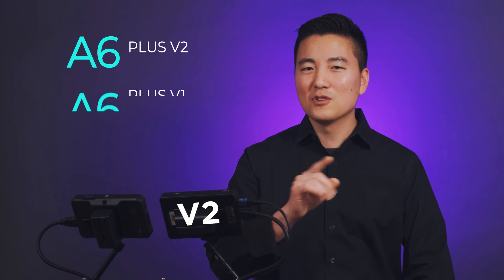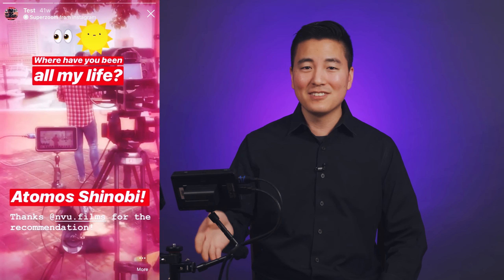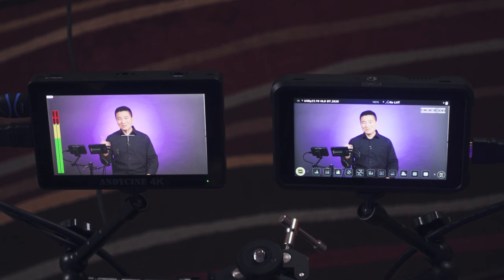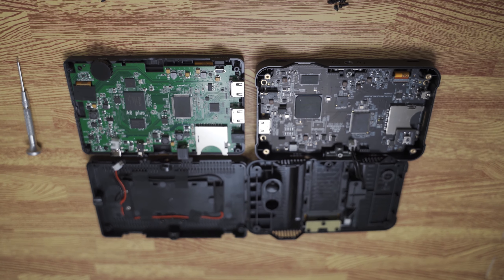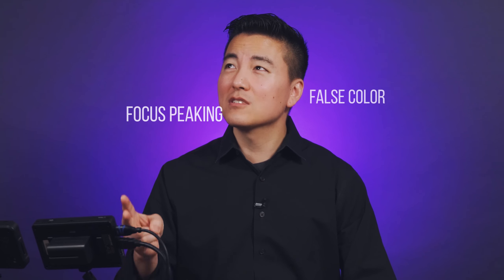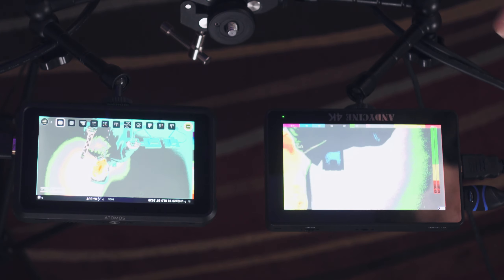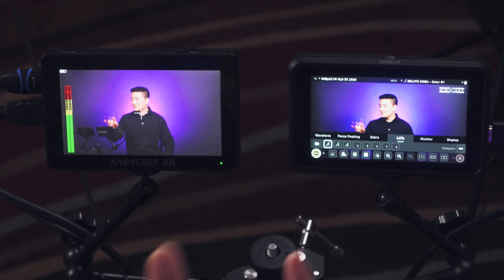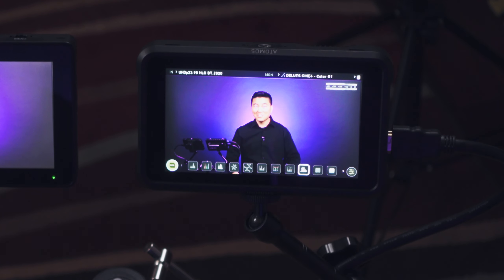Atomos Shinobi vs Andycine A6 Plus In-"Deep" Comparison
What would an ideal camera external monitor have?  HDMI out?  Bright screen?  Each of us have our own needs.  In this video, I try to tell you all about the real differences between Andycine A6 Plus v2 5.5 inch Touchscreen 4K Camera Field Monitor and Atomos Shinobi 5.2 4K HDMI Monitor.

Atomos Shinobi monitor
AndyCine A6 Plus v2 monitor

⏰Timeline⏰
00:00 Intro
01:37 Hardware differences - outside
03:50 Hardware differences - inside
05:01 Software differences
07:54 Conclusion

Powerful mid priced laptop to edit videos and play games

I answer every one of your comments within the first day of the video being uploaded.